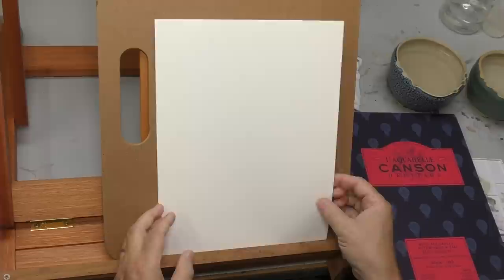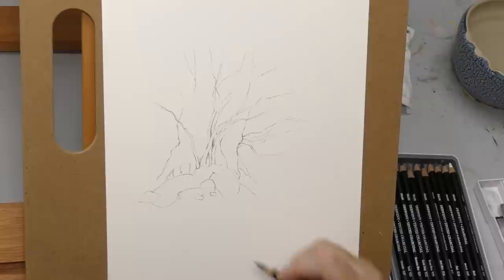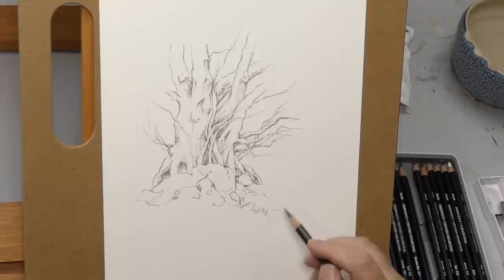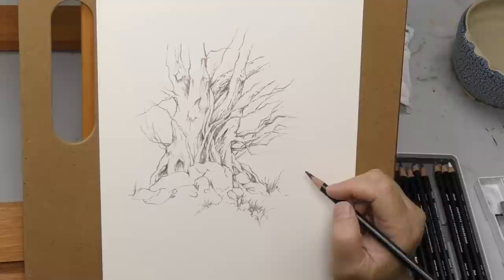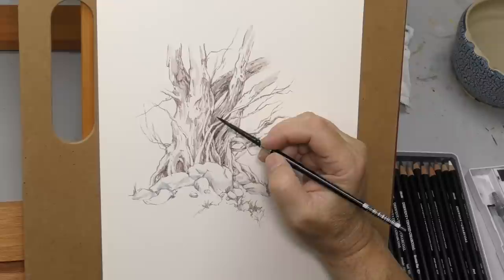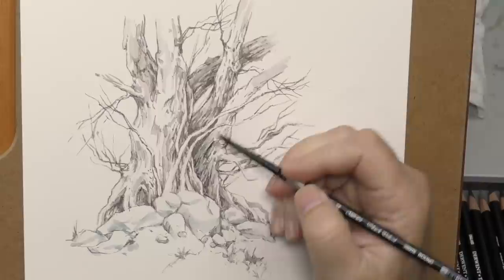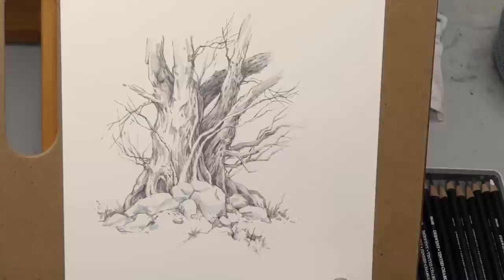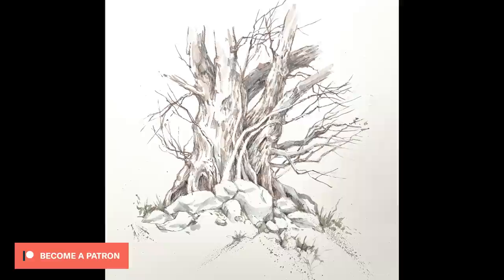Inventing an Old Tangled Tree. Derwent Tinted Charcoal Pencils & Pans.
I wanted to do more testing of the Derwent Tinted Charcoal Pencils and Pan sets so here's a fuller demo painting of an old tangled growth tree using the two sets together. This can also easily be done with graphite and watercolor or simply watercolor alone.

Canson Heritage Hot Press Watercolor Pad
Derwent Tinted Charcoal Pan Paint Set
Derwent Tinted Charcoal Pencil Sets:
• 6 Color Set
• 12 Color Set
• 24 Color Set

Silver Brush Black Velvet #4 Round

Other Supplies

Your SUPPORT is Essential and Greatly Appreciated!